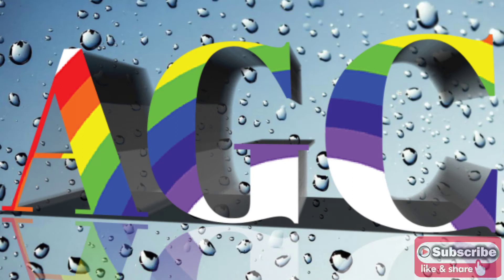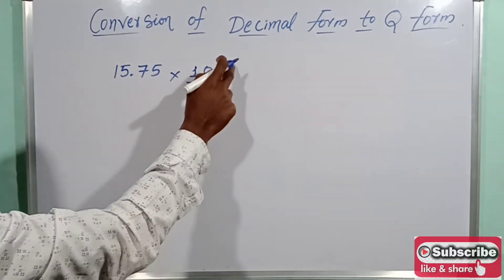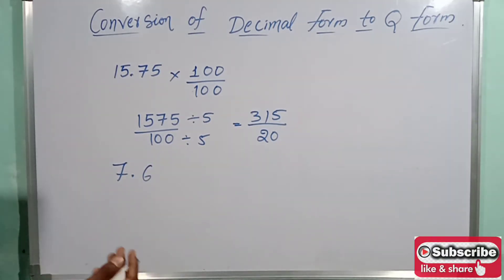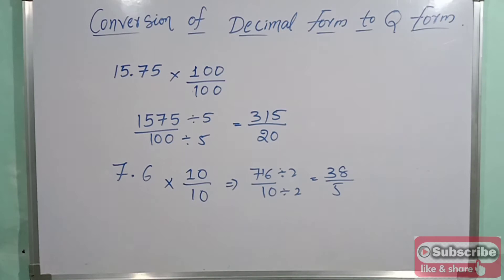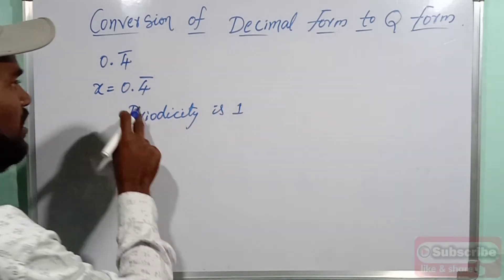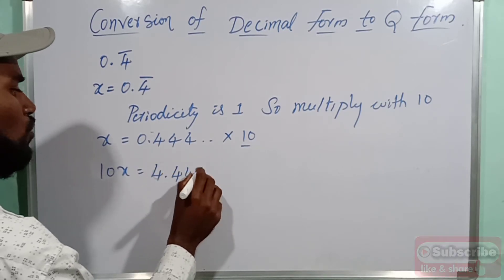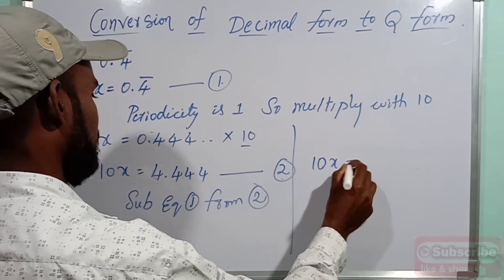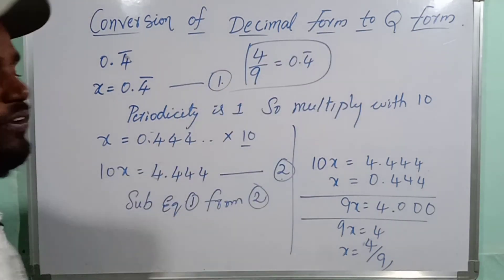Conversion from decimal form to Rational form